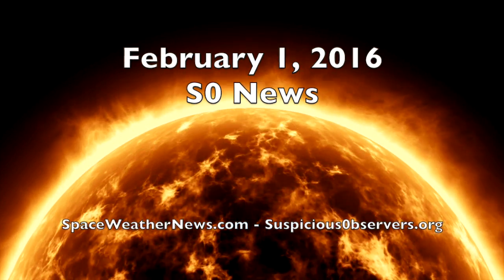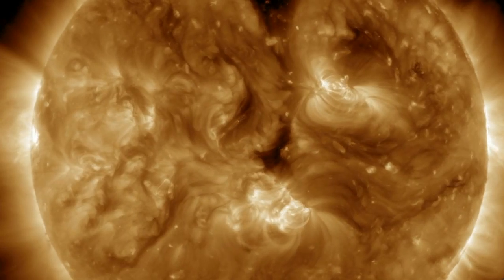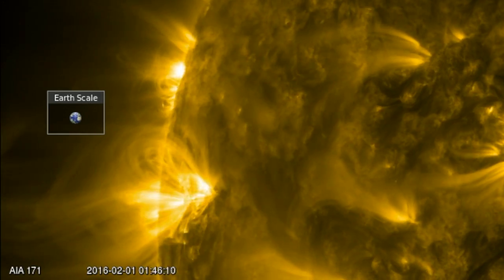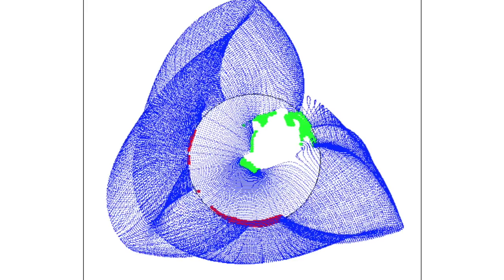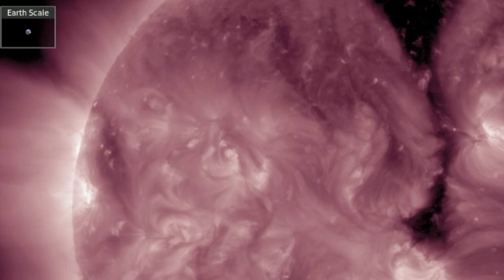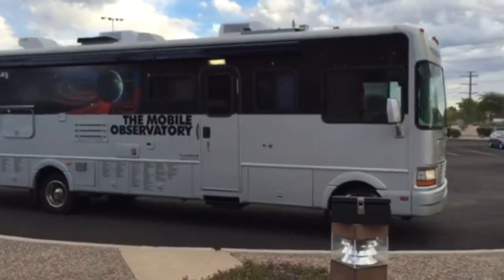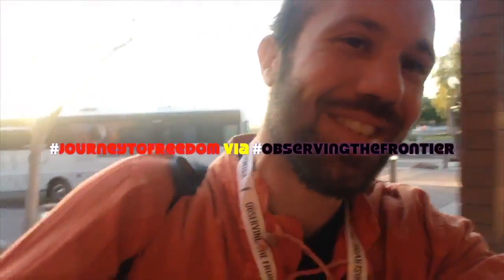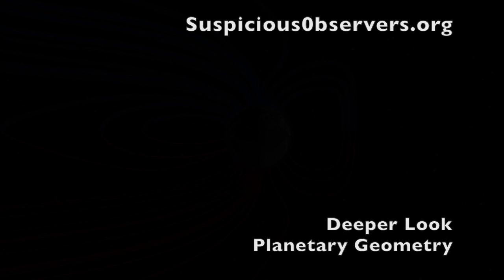Solar Wind Impact, OTF Clips | S0 News Feb.1.2016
Books/Tickets